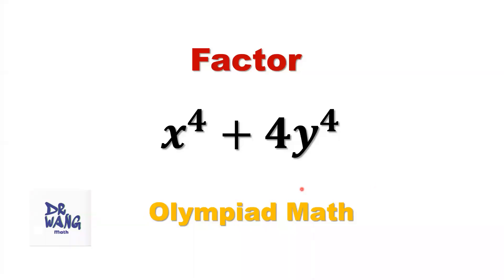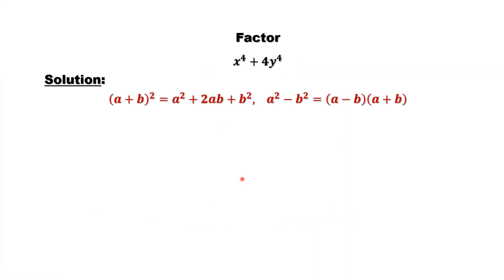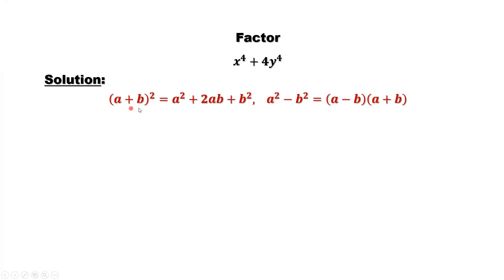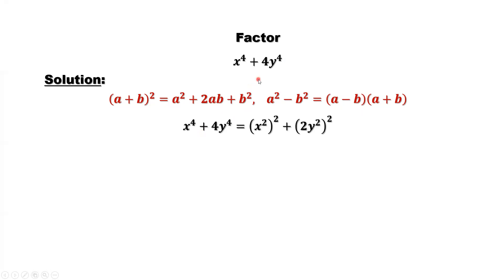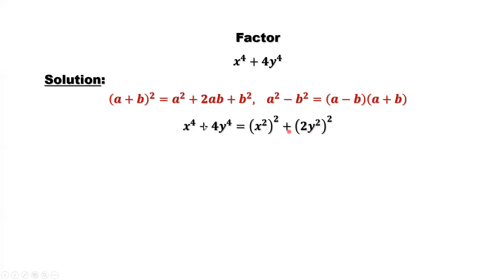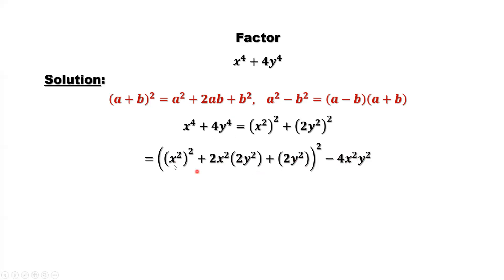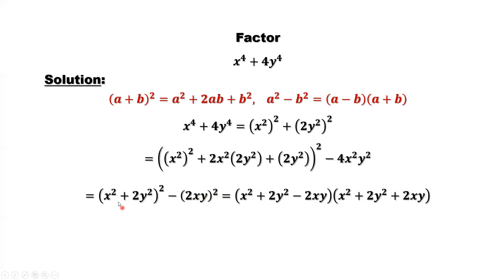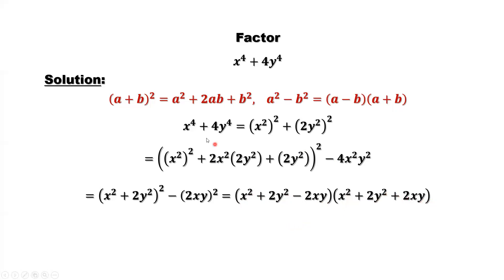Factor x^4 + 4y^4 | Olympiad Question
We use the completing square method and the squared difference formula to arrive at the answer.